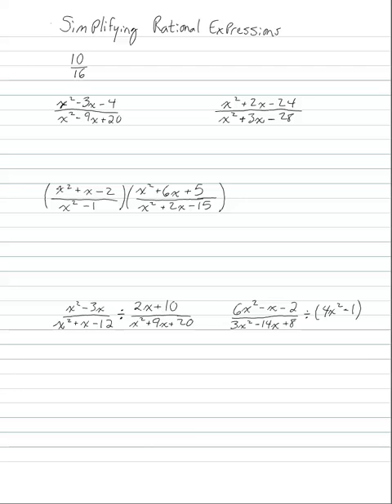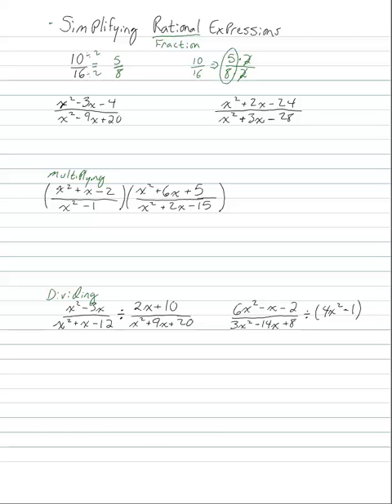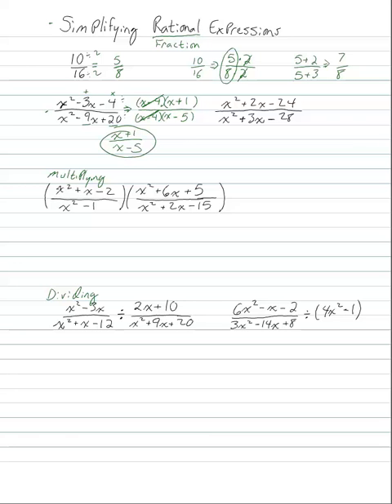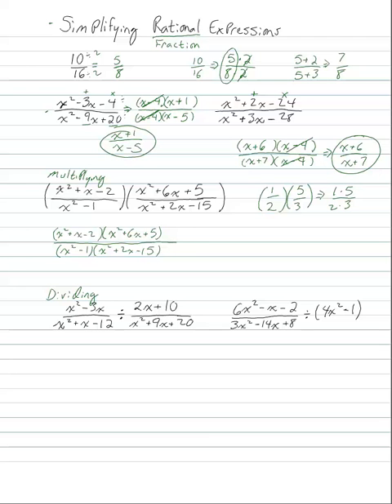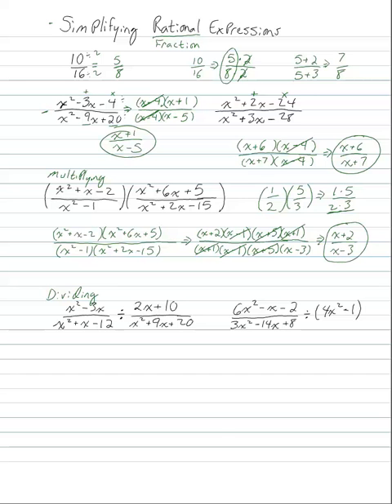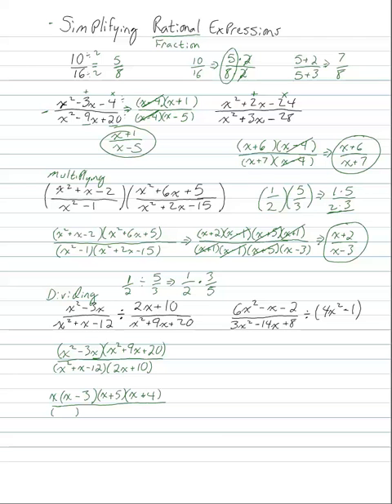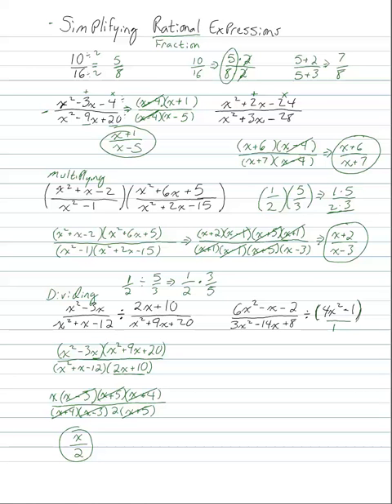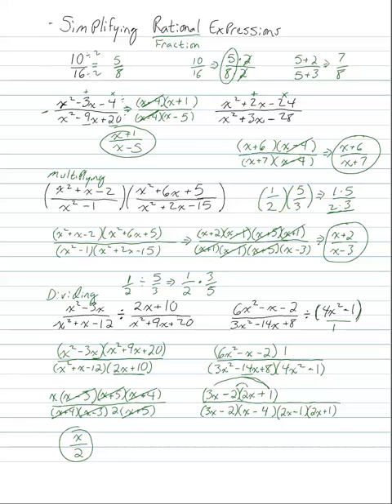Simplifying Rational Expressions